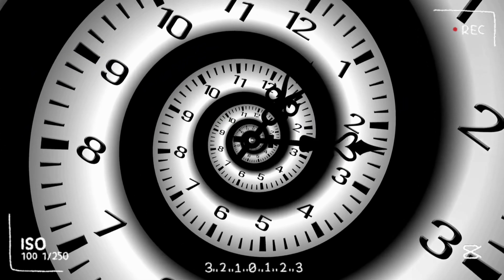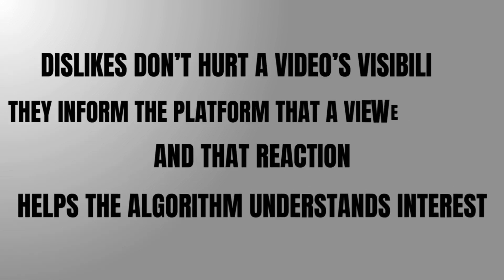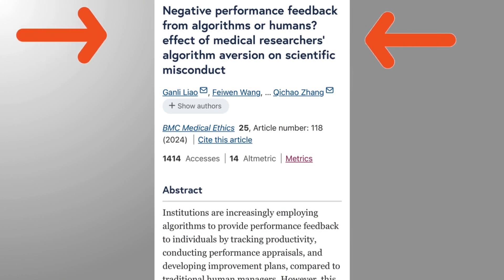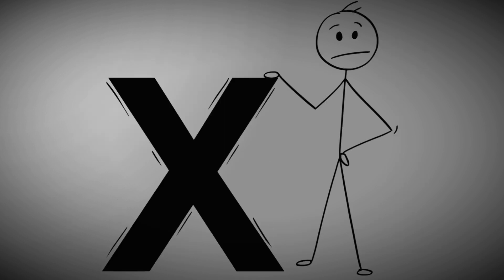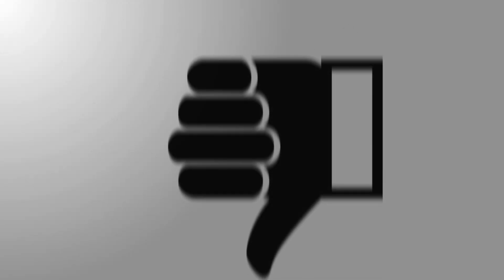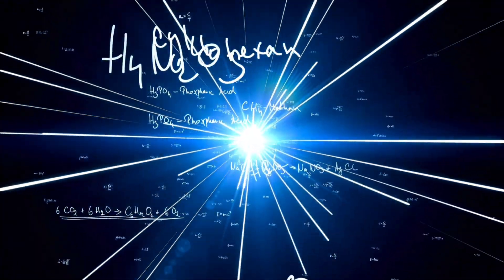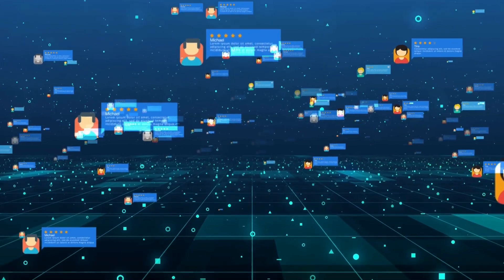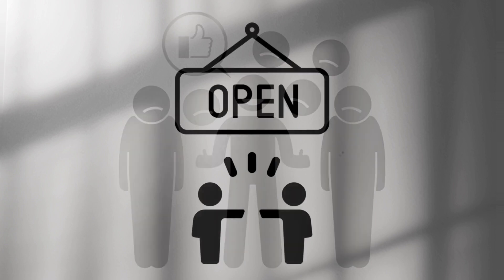(Video Essay) How Youtube Negative Reactions Drive Visibility in Algorithmic Systems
Explore how negative engagement-especially dislikes-fuels visibility in algorithmic systems. This short video essay examines Stan culture, cognitive dissonance, and emotional feedback loops that drive YouTube's recommendation engine. Learn why controversial content often performs better, and why emotional reactions-not agreement-determine reach